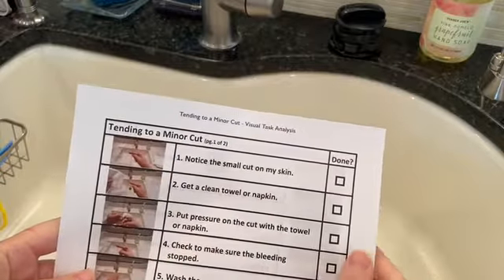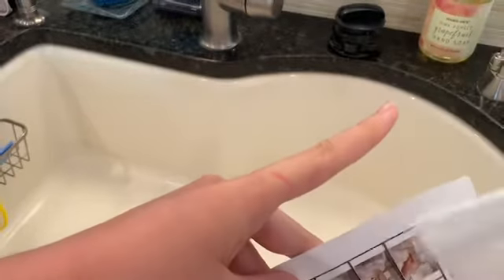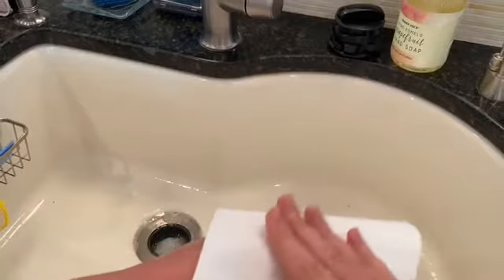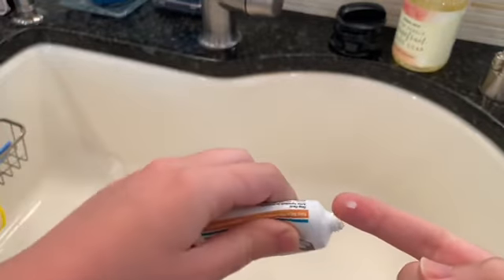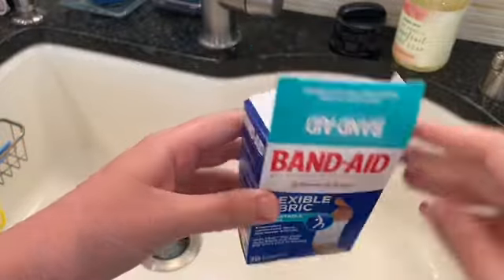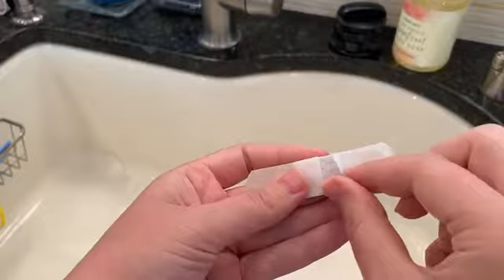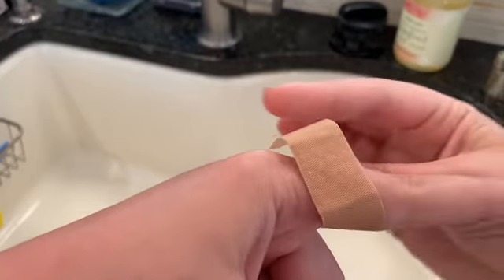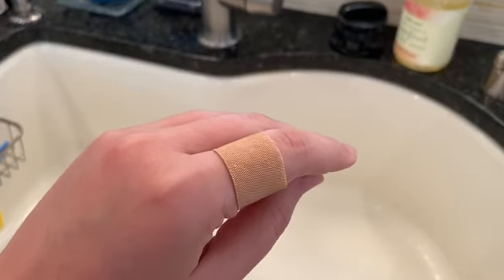Functional Skill of the Day: Tending to a Minor Cut